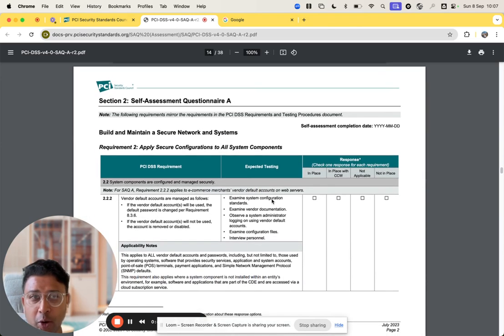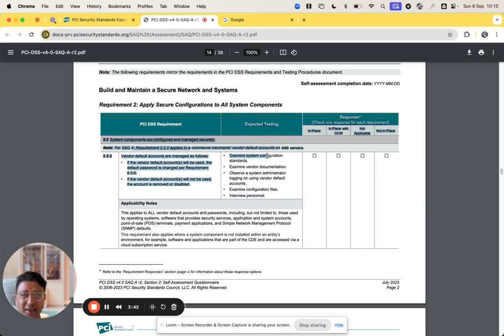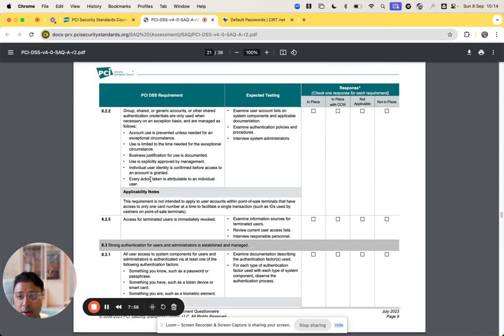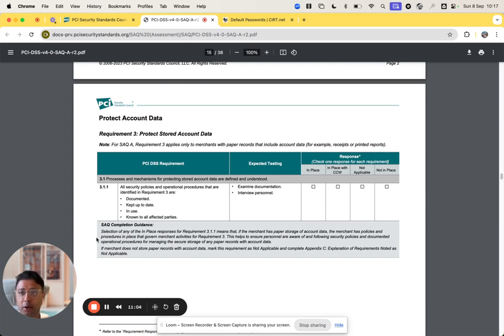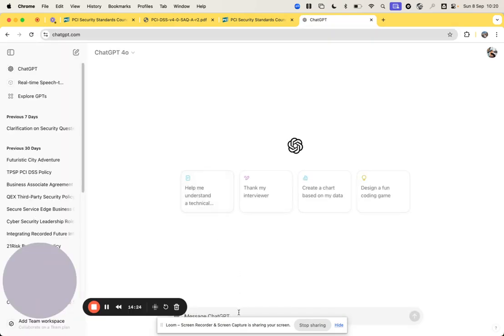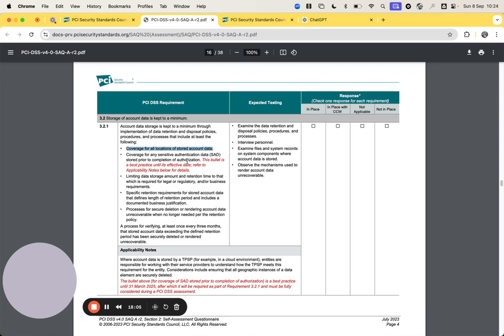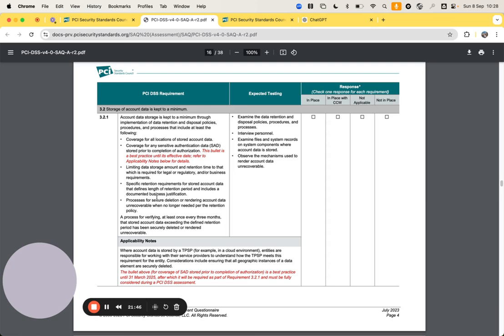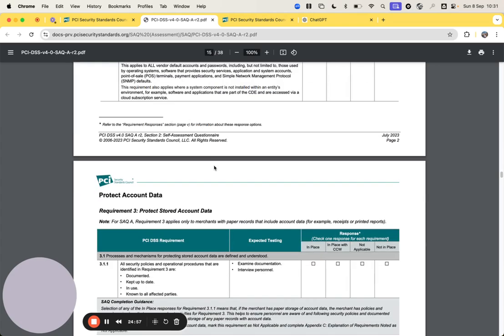PCI DSS SAQ A Requirements 2 and 3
In this video, I cover the details of Requirements 2 and 3 from SAQ A. We'll explore what's needed to protect stored cardholder data and the importance of secure configuration settings.